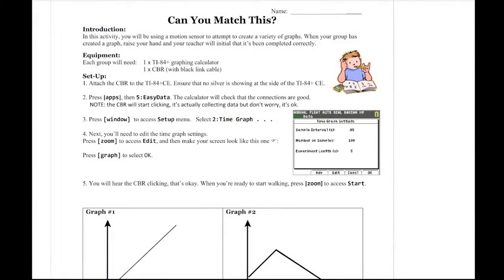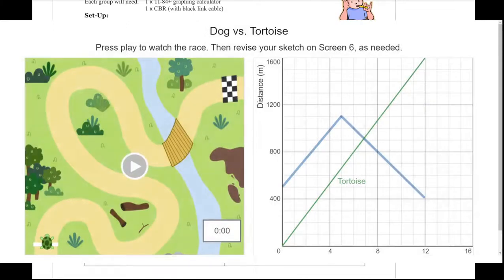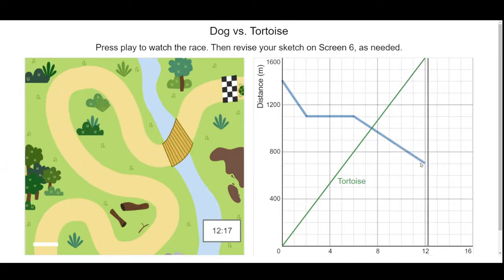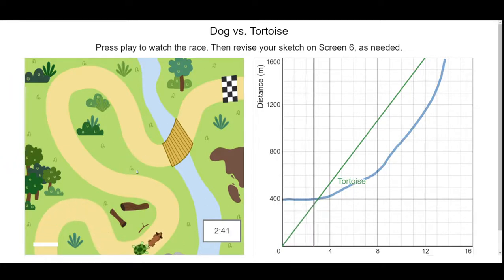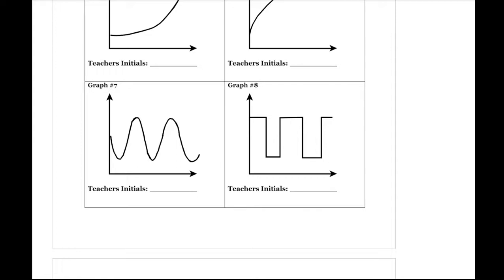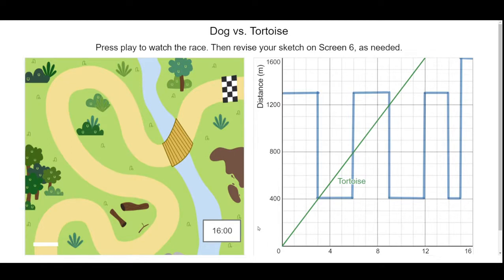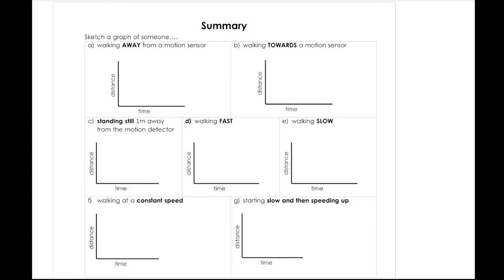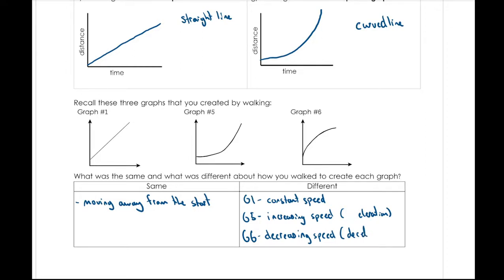4.1 Representing Movement on Graphs